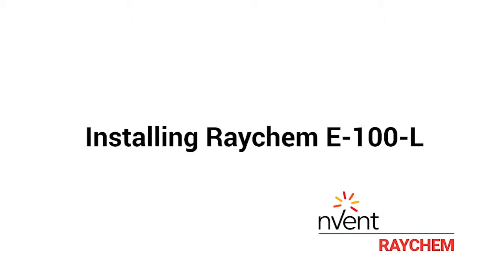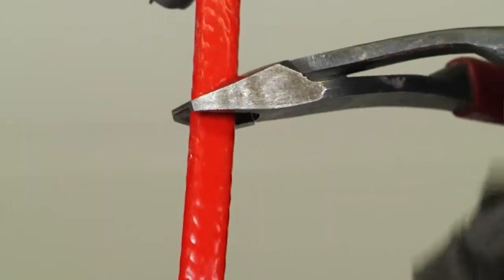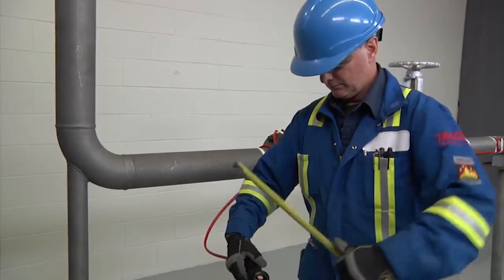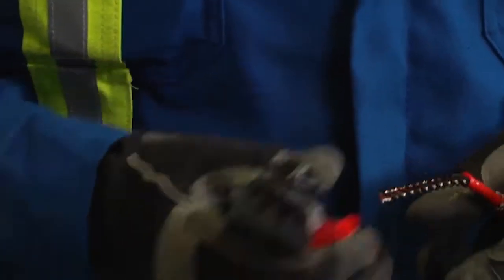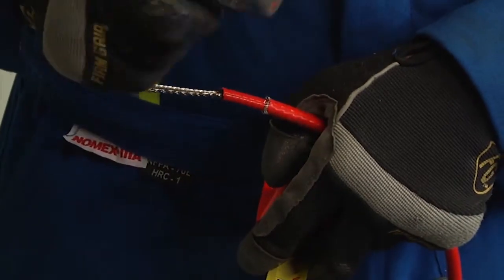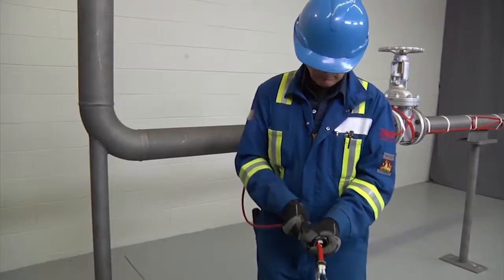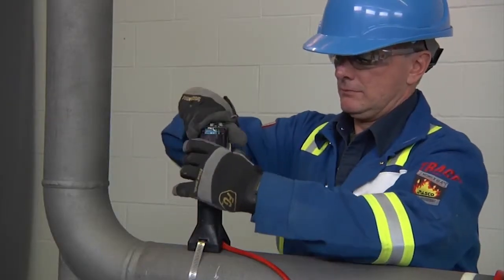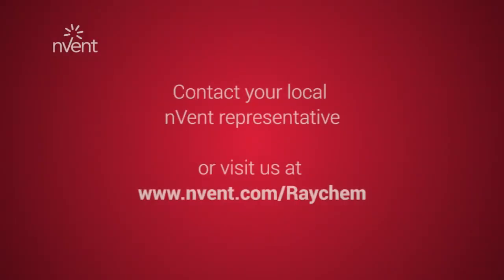RAYCHEM E 100 End Seal Kit Installation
nVent RAYCHEM E-100 End Seal Kit Installation Guide. The RAYCHEM E-100 end seal kit is an above insulation end seal kit for RAYCHEM BTV, QTVR, XTV, KTV, or VPL industrial parallel heating cables used in tank heating applications. The E-100 is mounted on the pipe and projects through the thermal insulation and cladding for ease of maintenance.